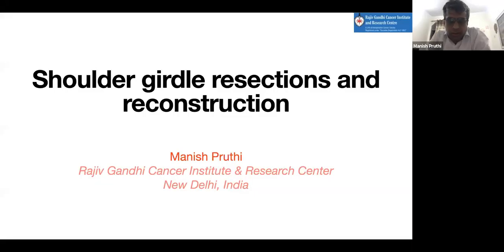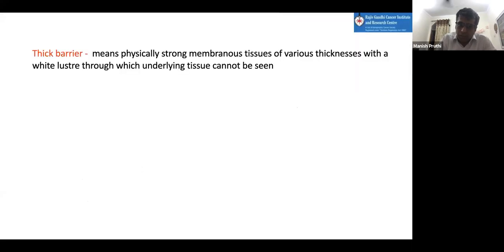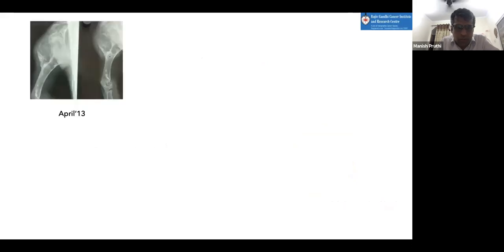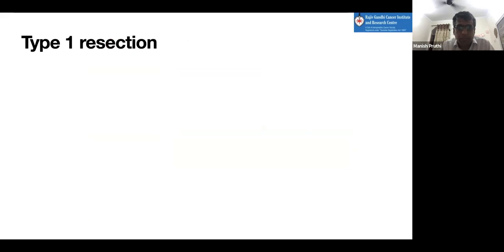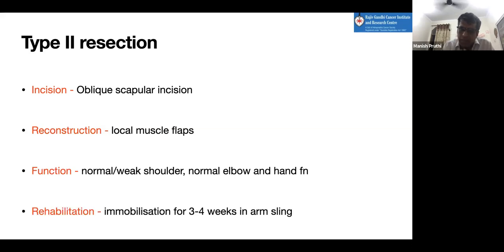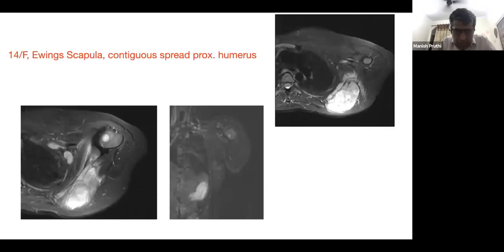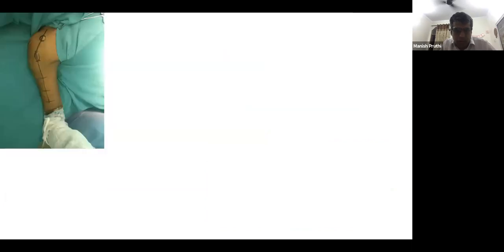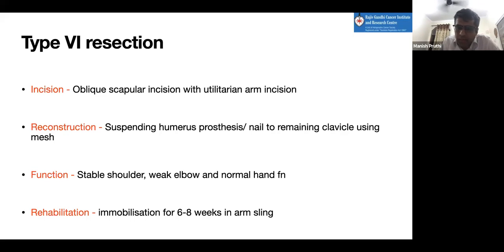DMSOG Sarcoma Classes#15:Shoulder girdle resections & reconstruction- Dr Manish Pruthi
Dr Manish Pruthi is Consultant in Musculoskeletal Oncology at Rajiv Gandhi Cancer Institute & Research Centre New Delhi